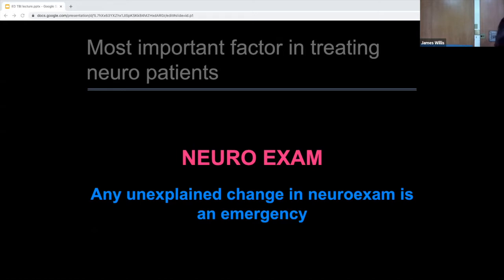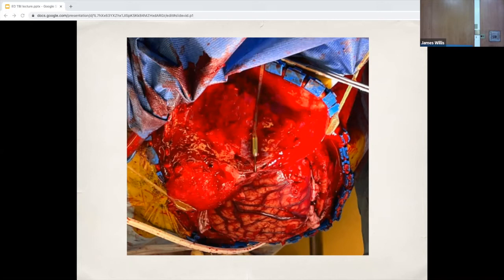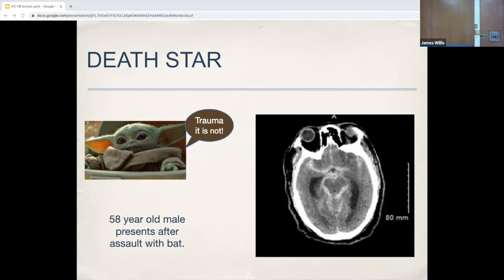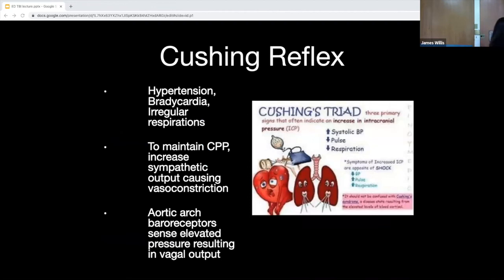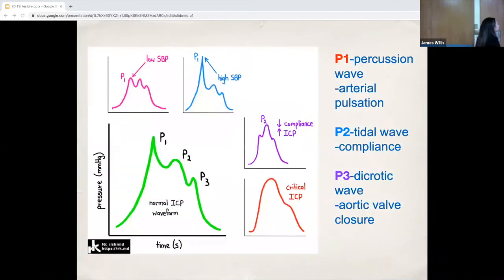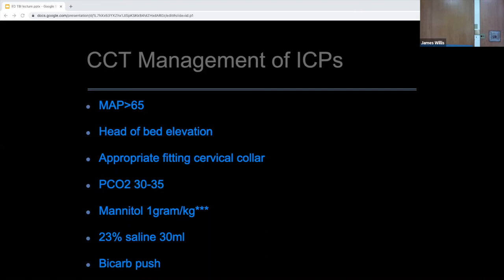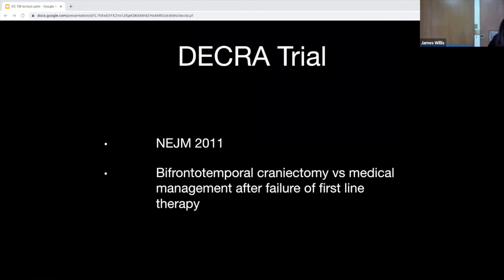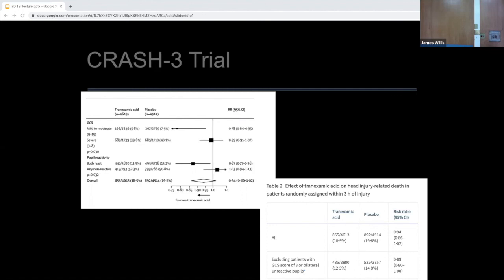Dr. Feinberg - "Neurocritical Emergencies"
Dr. Michelle Feinberg
"Neurocritical Emergencies"